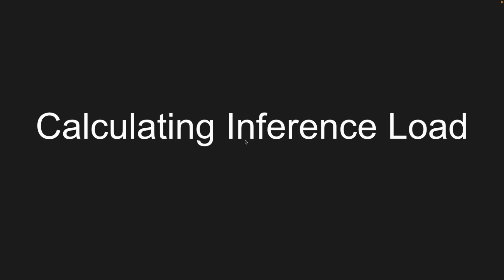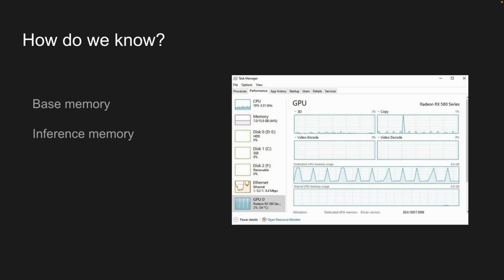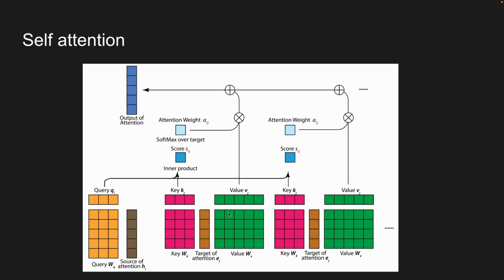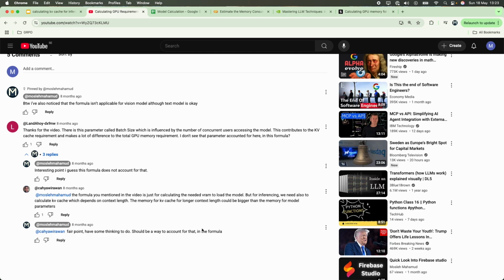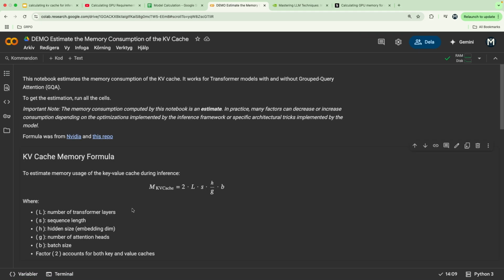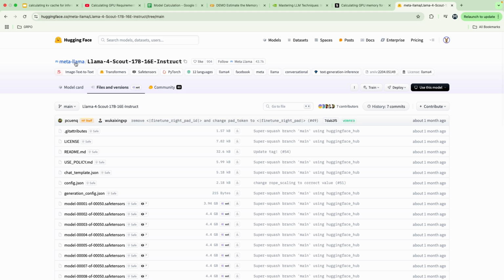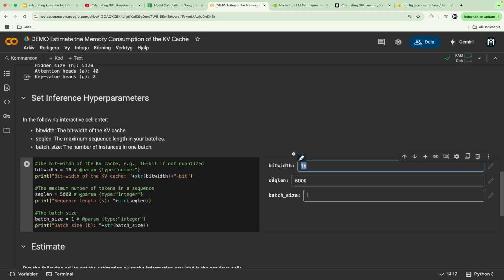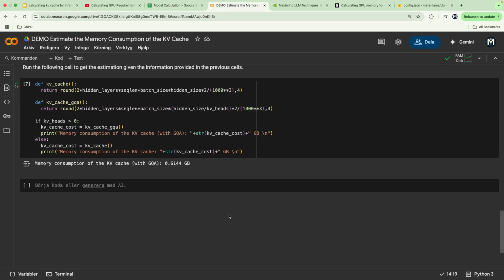Calculating Memory Requirements Of LLMs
Will take me a few hours to grant access, appreciate your patience.